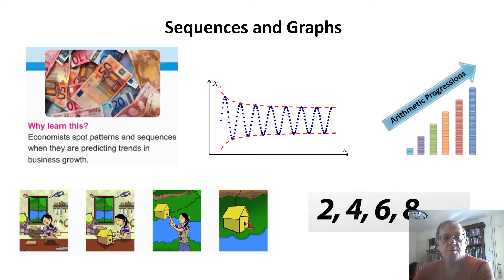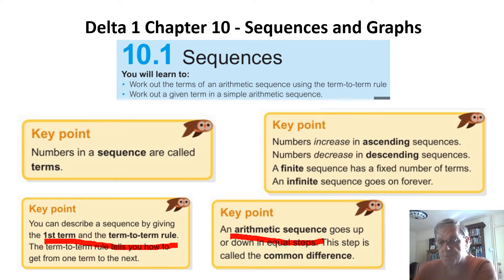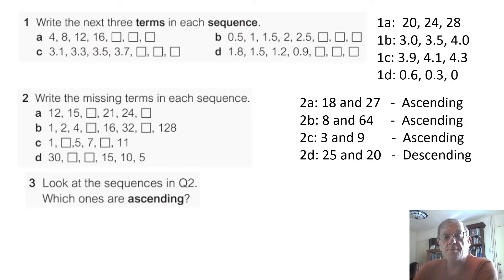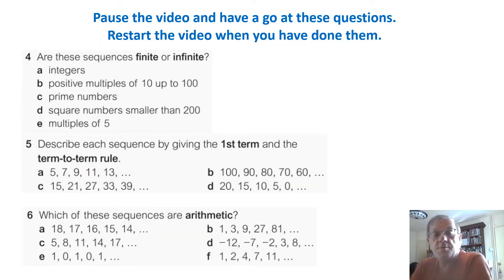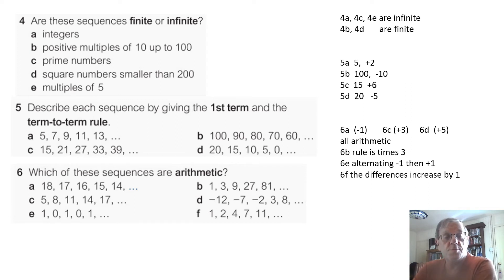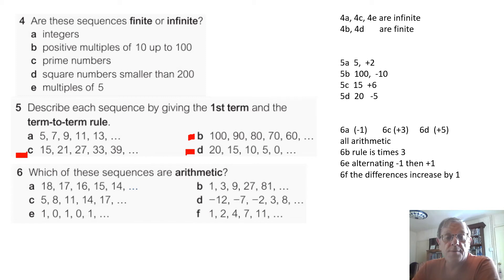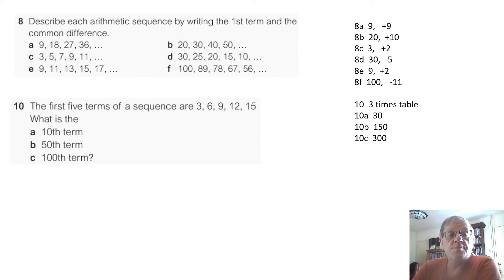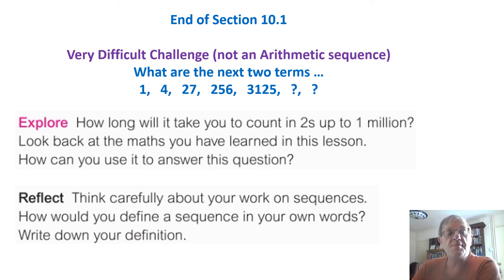Year 7 Maths Set 1_2 Week 1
Sandwich Technology School